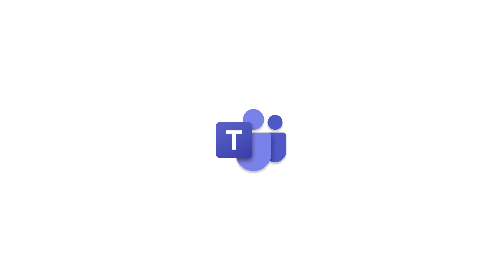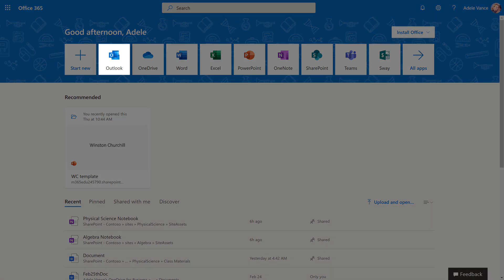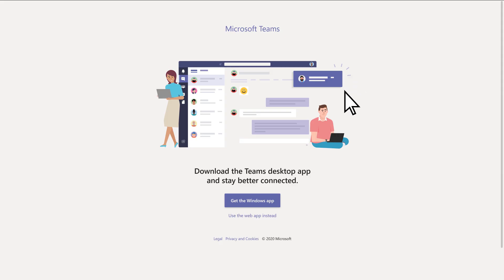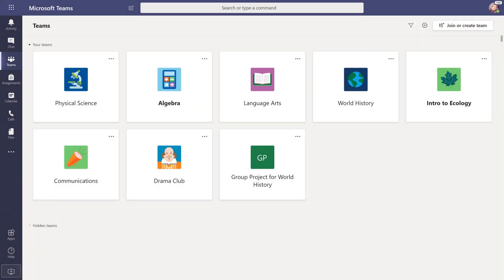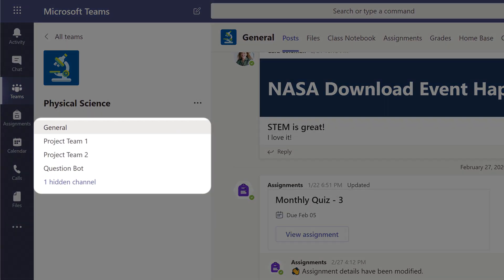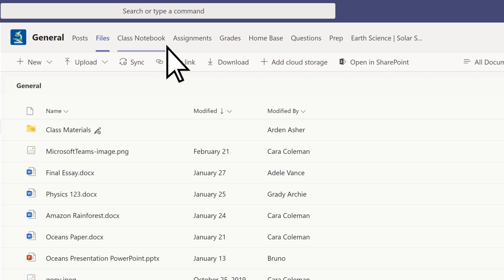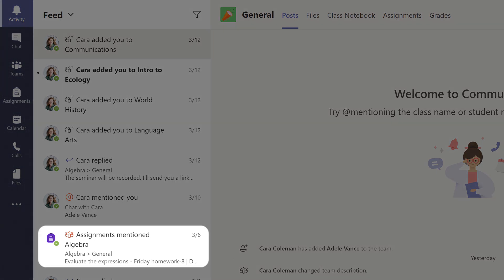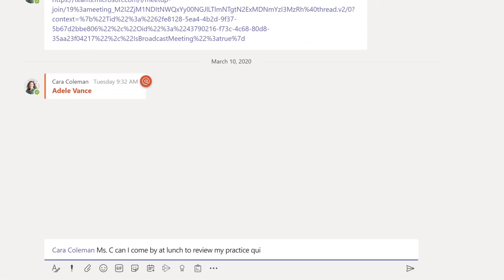Signing into Microsoft Teams for the first time if you're a student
Trying Microsoft Teams for Education for the first time? Learn how to sign in, navigate your teams and channels, and set yourself up for success.